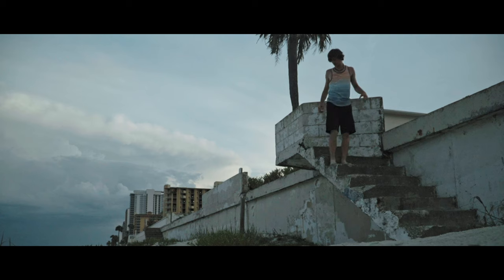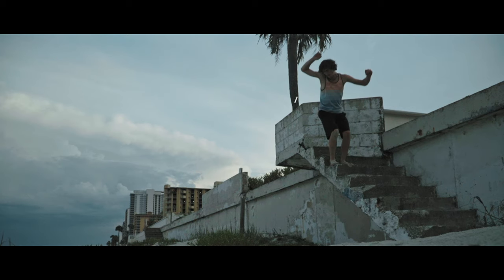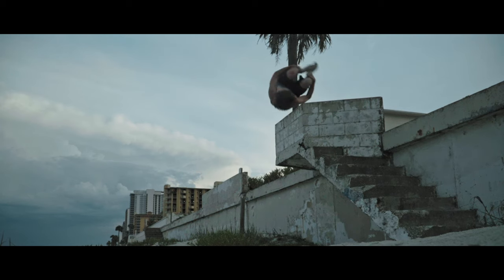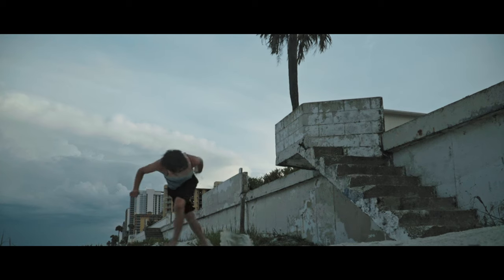flips and Photos in Daytona FL | Season 1, Ep. 3.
Hey friend!
I've been spending some time in Daytona Florida training some flips, longboarding, and hanging out with some friends. We got to celebrate my friend's 21st and do some flips.